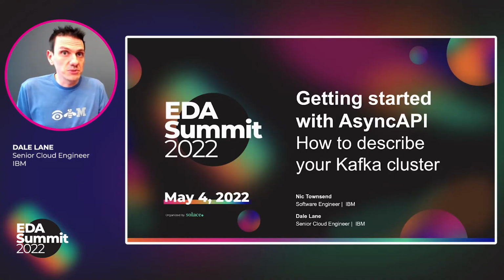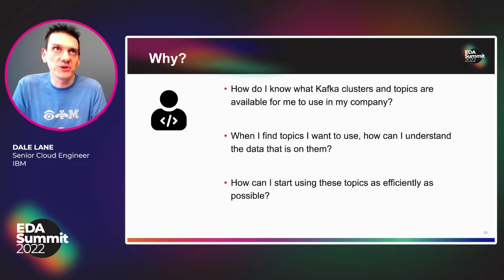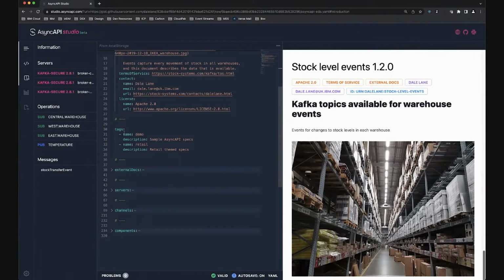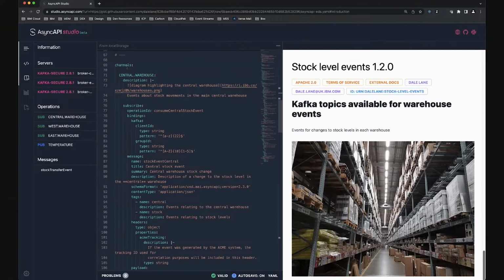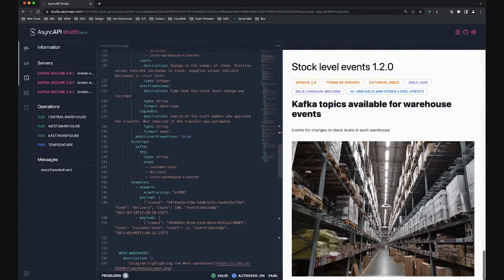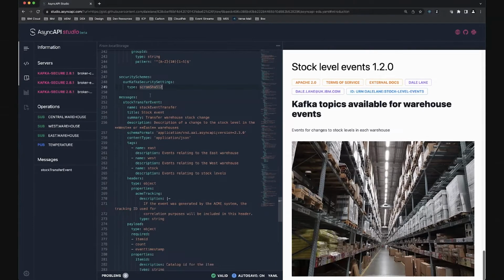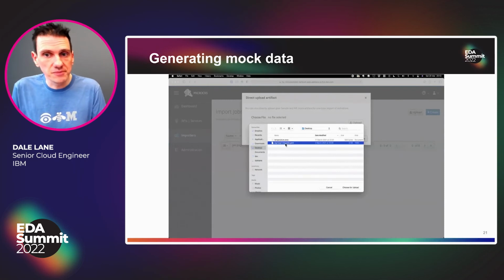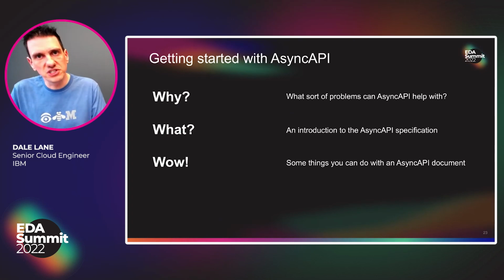Getting Started with AsyncAPI: How to Describe Your Kafka Cluster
This talk will be an introduction to help developers get started with using AsyncAPI. It will cover how to describe your Kafka cluster and define how clients should connect. Come along to learn about how AsyncAPI complements and extends existing use of schema formats like Apache Avro and why you should start using it today as part of your event-driven architecture.

Dale Lane is currently a Senior Cloud Engineer at IBM with prior experience as a software architect responsible for capabilities in IBM's Cloud Pak for Integration that supported the use of Apache Kafka. From his time as the lead developer for IBM Event Streams, Dale has experience managing Apache Kafka in Kubernetes and had a deep understanding of how it can be useful to enterprises.

Nic Townsend is a Software Engineer in event endpoint management for IBM. He has over 20 years’ experience as a senior application designer and developer and has a strong technical background on the IBM platform with recent experience of Microsoft SQL Server. Nic has worked in establishing communications and exchanging data between disparate systems, both internally and with external partners.